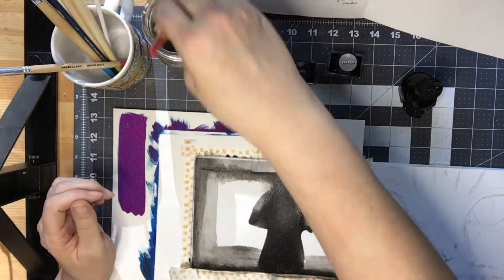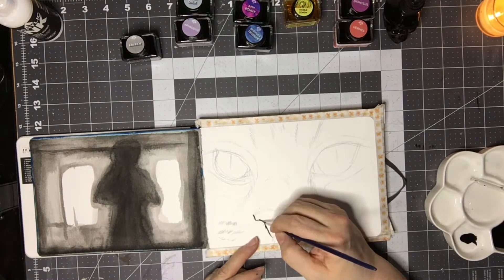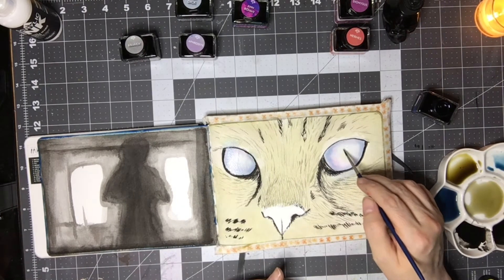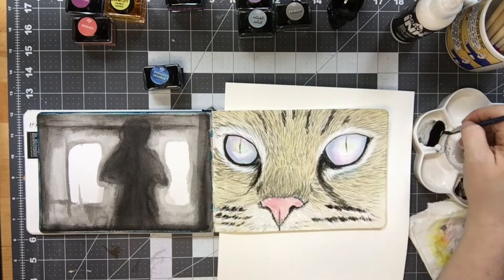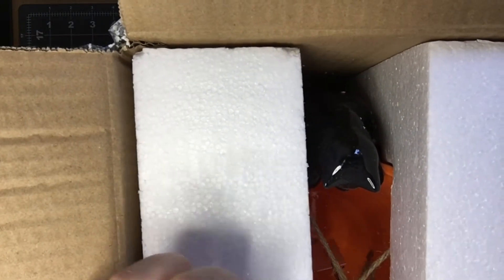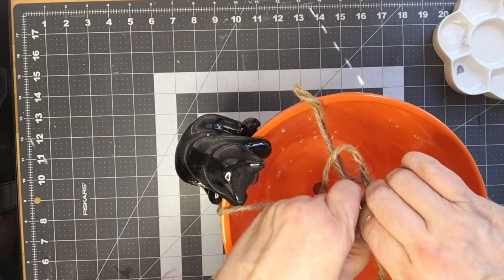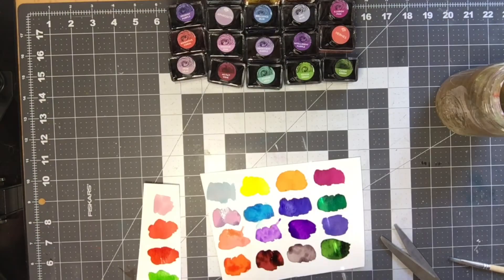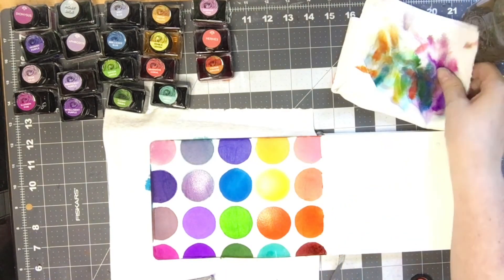Inktober 2022 - Days 2-4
Ink painting and drawing days 2-4 of Inktober using Art Snacks prompts and an Etchr sketchbook. @artsnacks

Plus a bonus happy mail package opening 😊